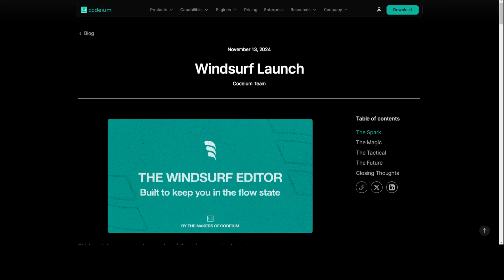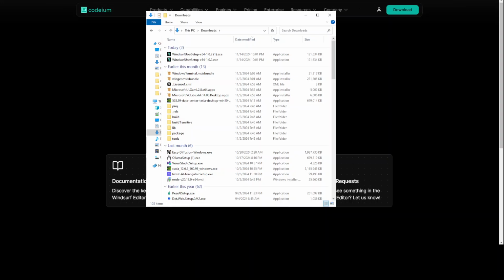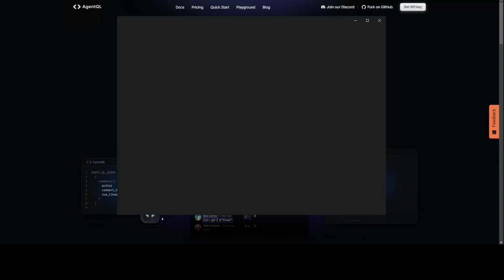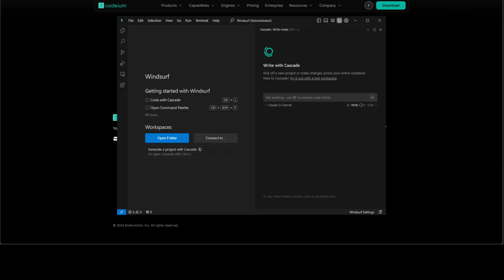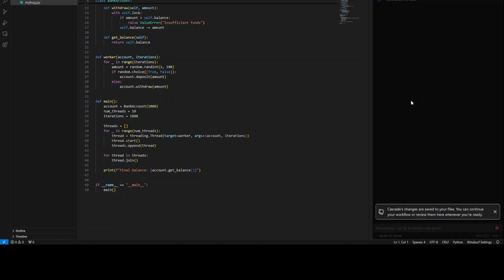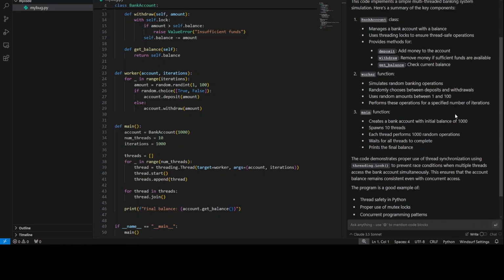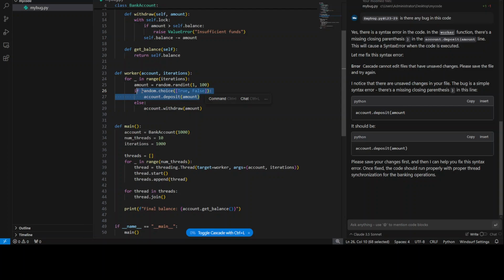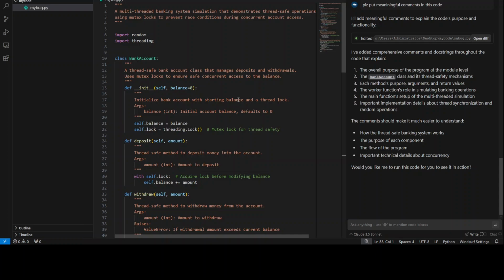Codeium Windsurf - Agentic IDE - Install Locally on Windows and Linux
This video shows how to locally install Windsurf editor which is an agentic IDE, the first native surface for developers to collaborate with AI.